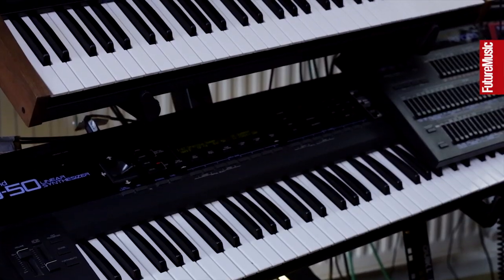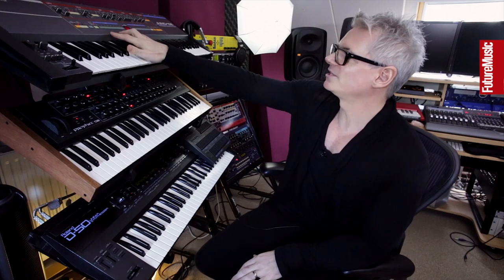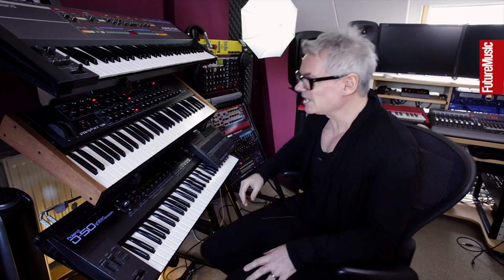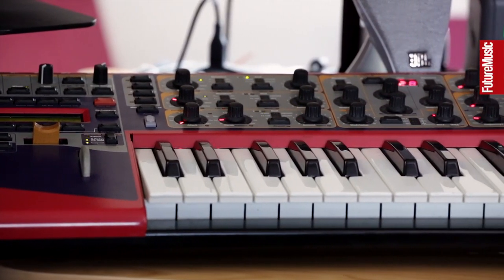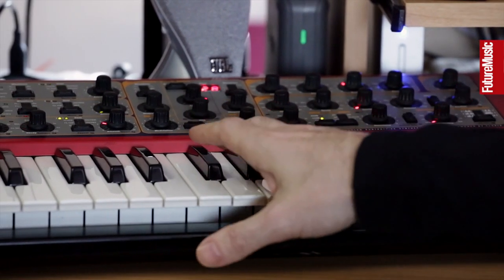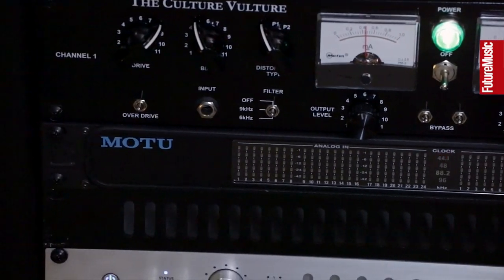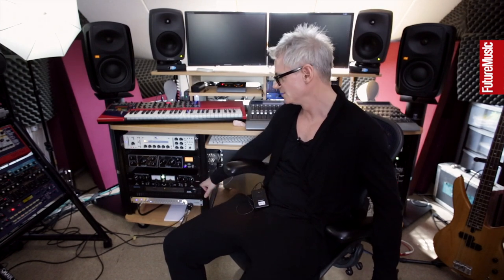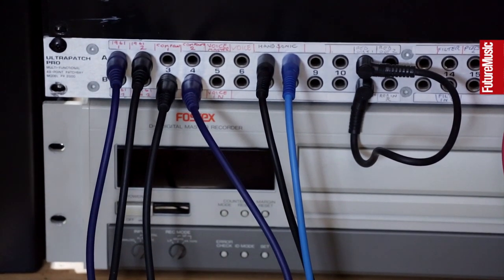D. Ramirez - Studio Tour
Future Music head to Sheffield to see the synths and studio of DJ and producer D.Ramirez.
Producer: Chris Barker
Editor: Keir Doherty
Videographer: Will Seelig
Videographer: Keir Doherty